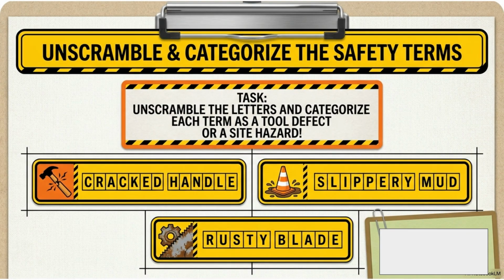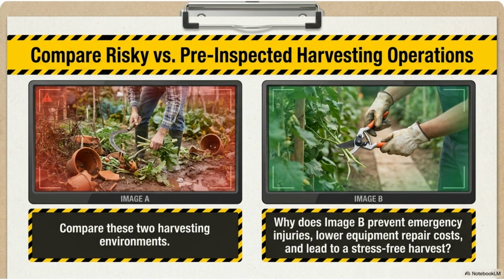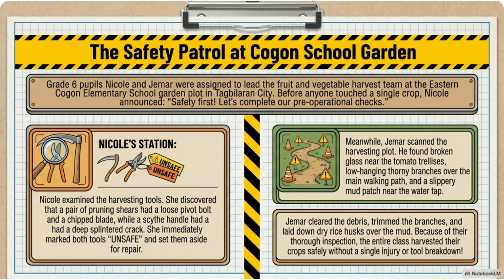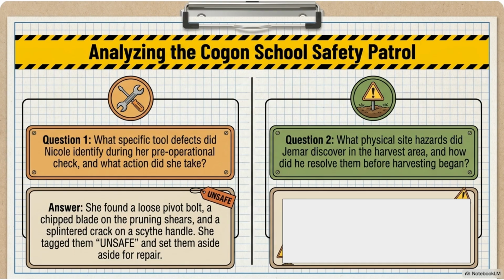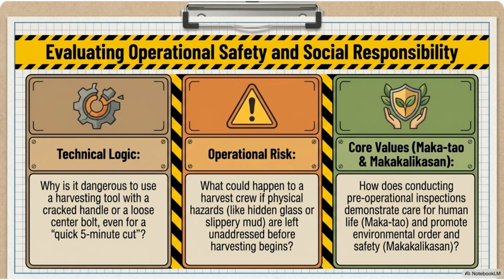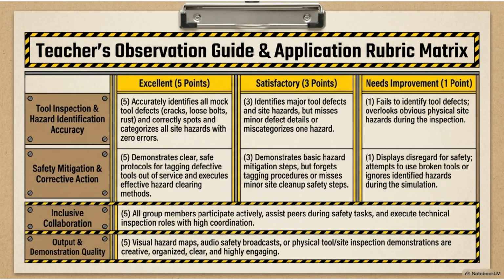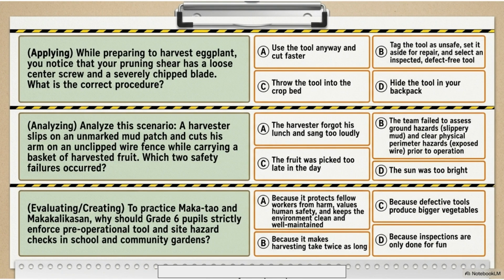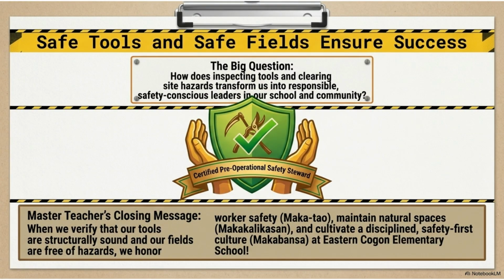TLE6 T1W8D2 Tool Inspection & Pre Harvest Safety Hazards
BITE-SIZE LEARNING:
Inspect harvesting tools for defects and assess the harvesting area for physical safety hazards prior to operation.